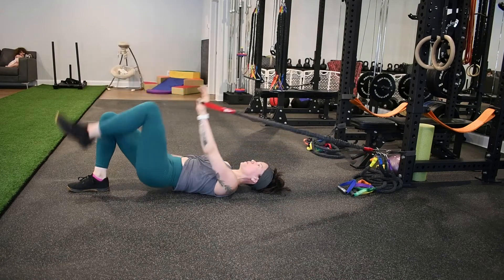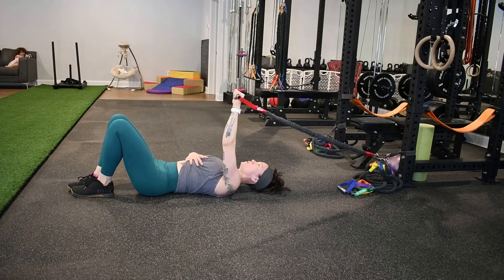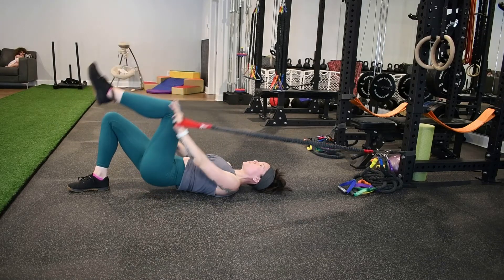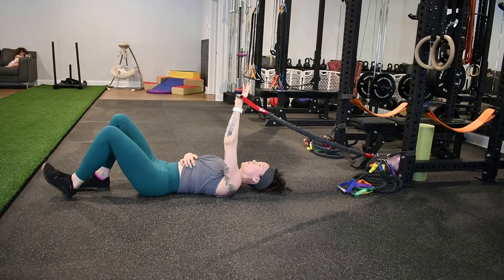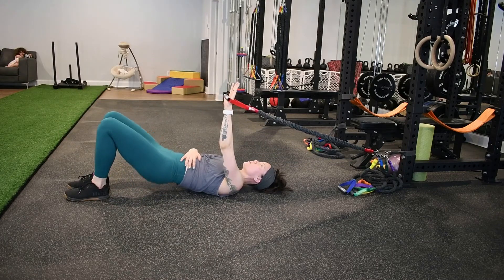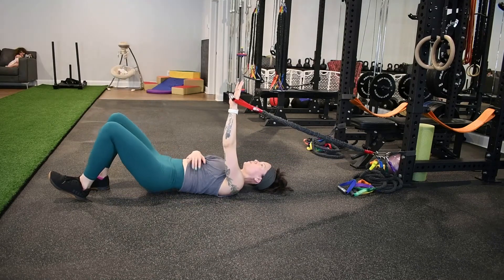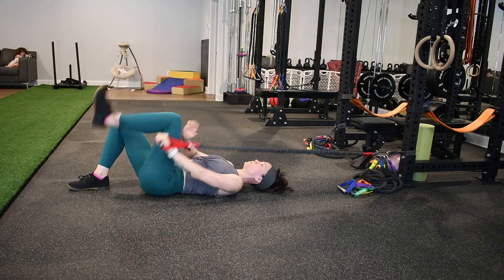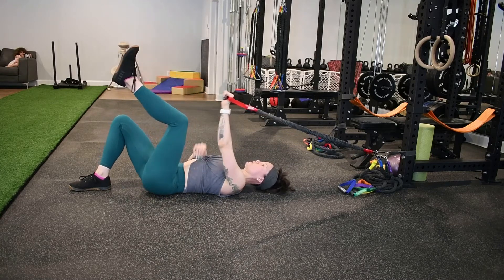Single Leg Glute Bridge + Pull Down & Knee Press